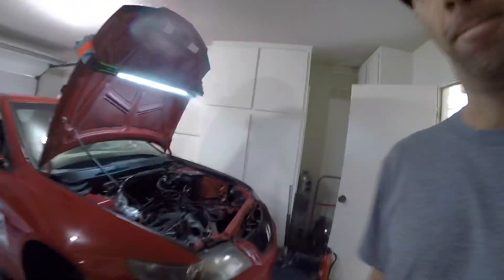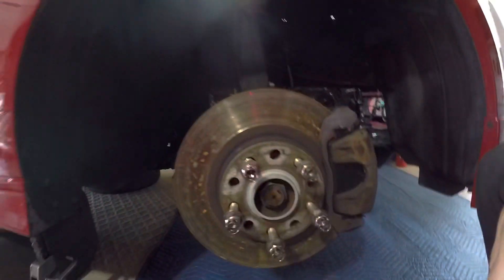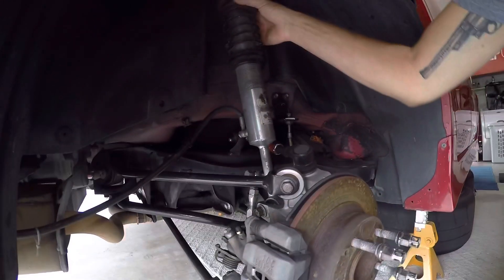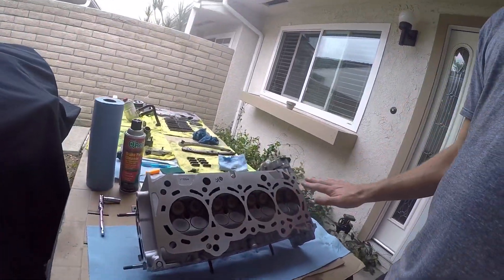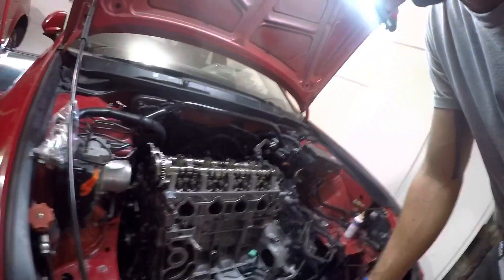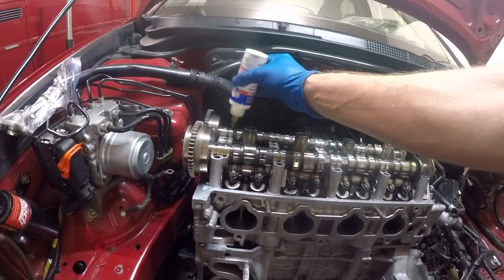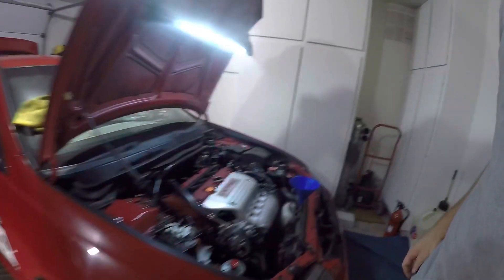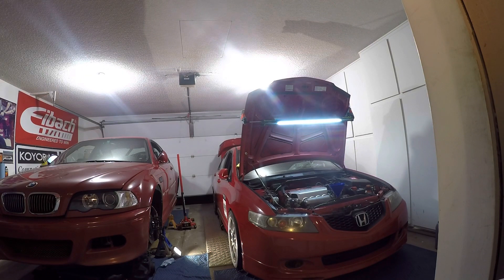TSX Update & Quick Engine Refresh